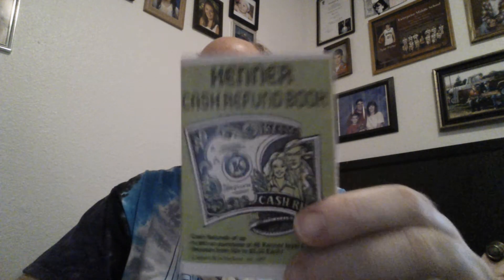My Latest Pick-Up's- 1977 General Mills Cereal Premium Kenner Catalog (Super-Rare)-(Complete-Intact)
1977 General Mills Cereal